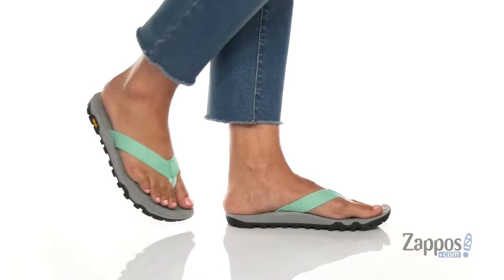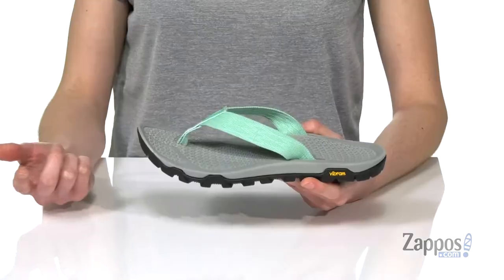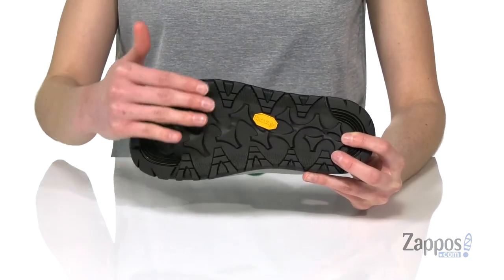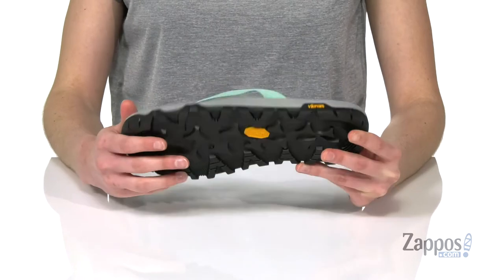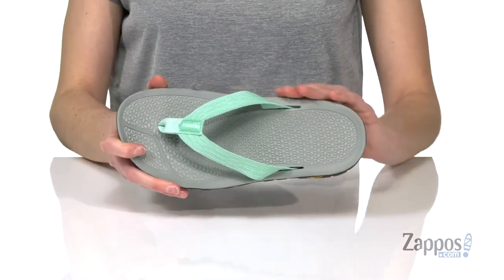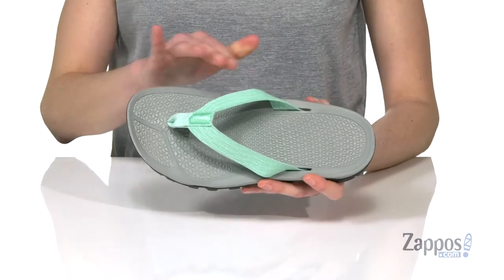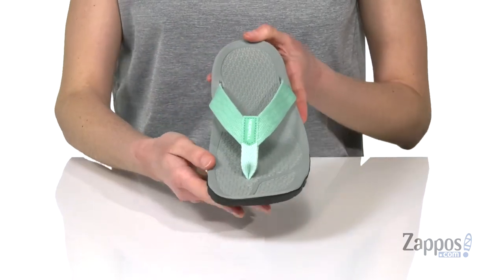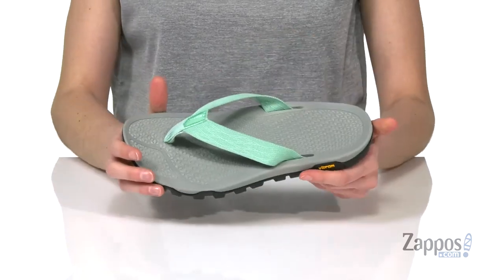Merrell Breakwater Flip SKU: 9334926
The Merrell&reg; Breakwater Flip slip-on sandals are the perfect design to spend long days around the lake with grippy outsoles and durable uppers.
Sport sandals in a cushioned, supportive silhouette.
Uppers of a durable woven webbing with logo flag detail.
Contoured EVA foam midsole for added stability and comfort.
Vibram&reg; Megagrip outsole with 5mm lug depth for grippy traction and durable wear.
Imported.